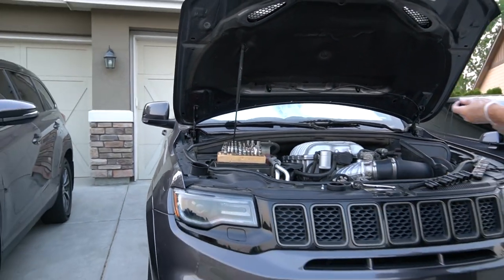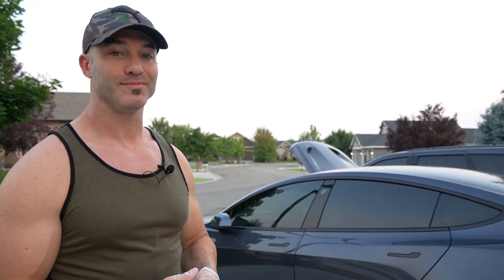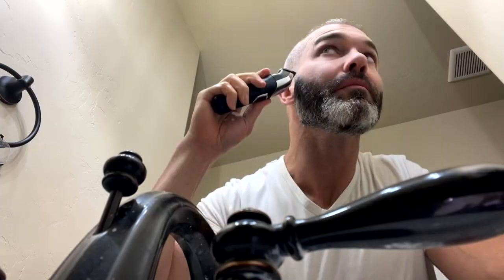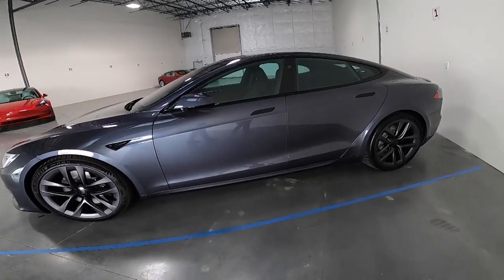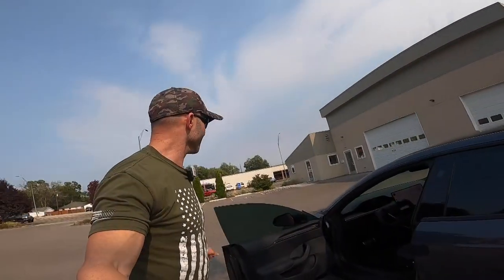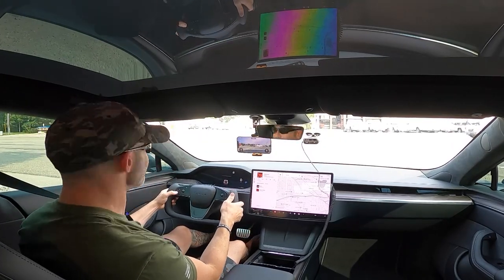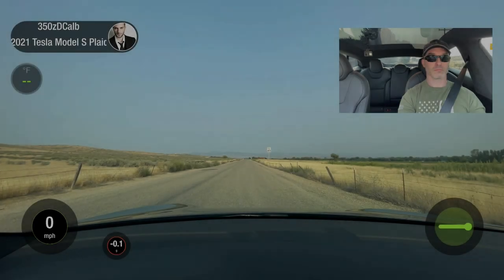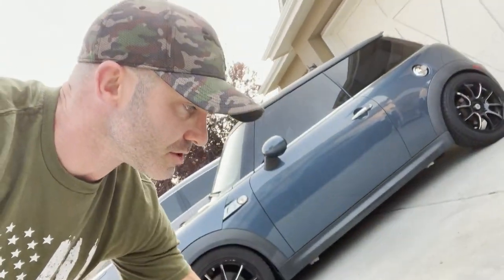Picked Up My NEW PLAID | Events Leading Up...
Welcome to Plaid AF, my new Youtube Channel!

On this video, I cover the events leading up, the pick-up, the first few launches, and a bit of what's to come.